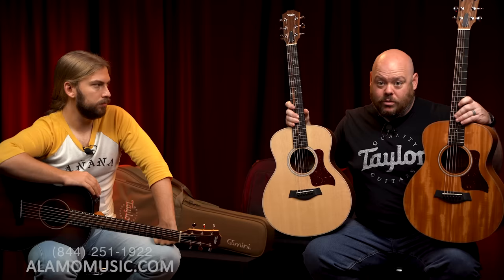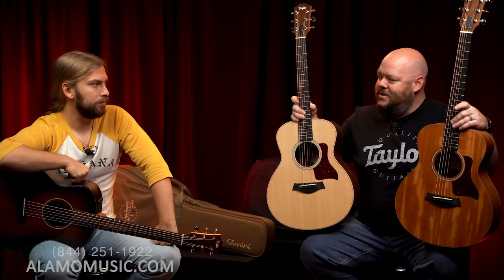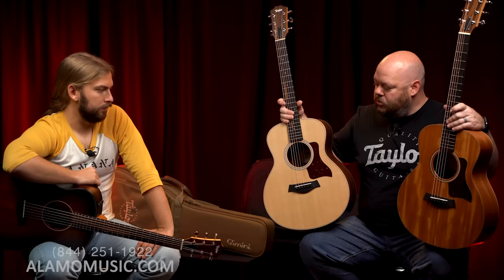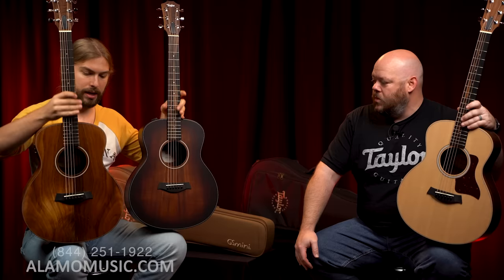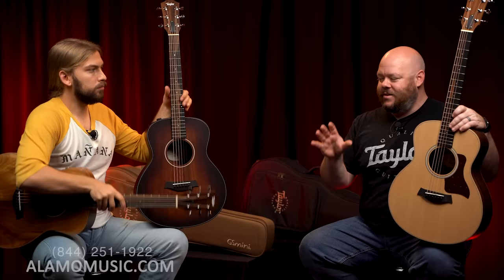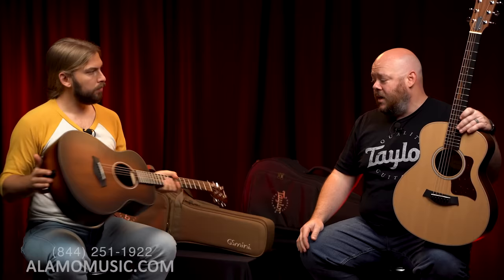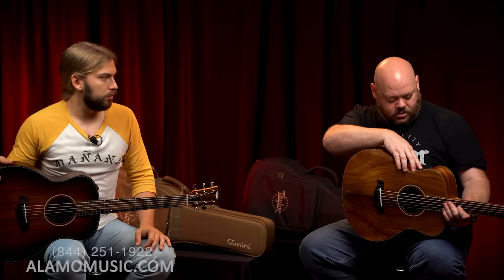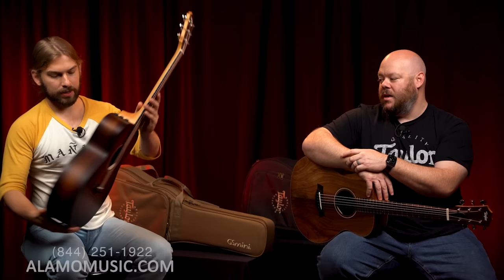Taylor GS Mini Comparison 2021 | Rosewood, Mahogany, Koa, Koa Plus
Today we're taking a look at Taylor's GS Mini offerings for 2021, and what sets them apart from each other. From the optional electronics in the Spruce/Rosewood and All-Mahogany models, to the modern classic Koa & new Koa Plus models, we are here to run down all of the specs and sounds of one of the most famous guitars in modern lore. Check em out, and tell us which one is your favorite!

Demos start at 12:47